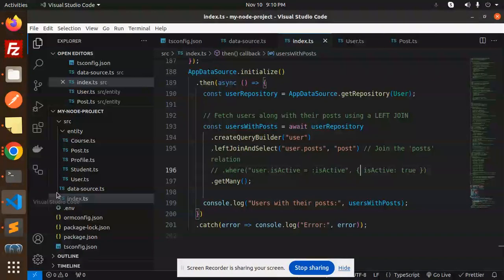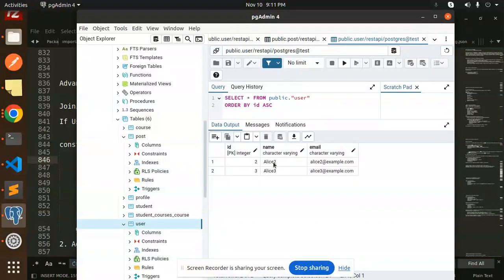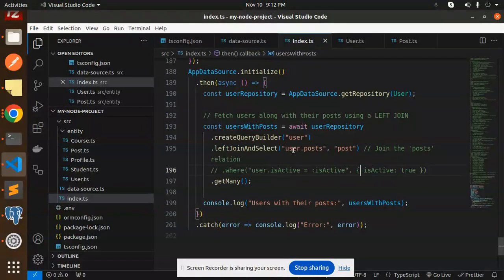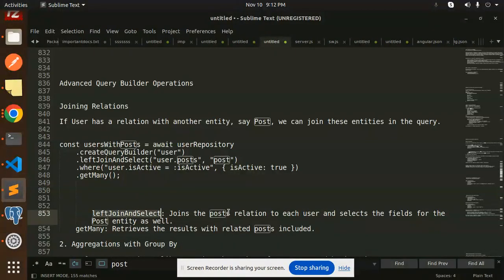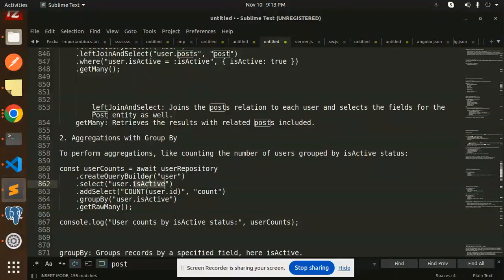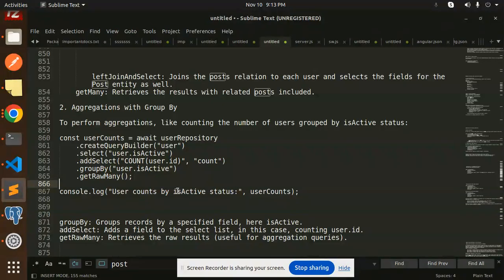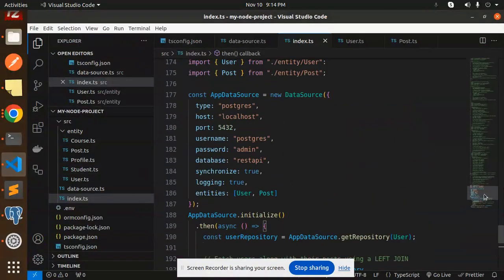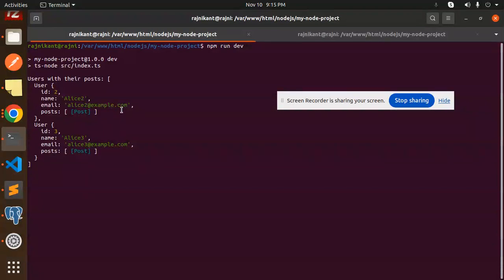🔥 Node.js + TypeScript + TypeORM Tutorial #21: Advanced Query Builder Operations in TypeORM! 🚀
In this tutorial, we dive into advanced Query Builder operations in TypeORM with Node.js and TypeScript! Learn how to perform complex queries with the Query Builder, including advanced operations like joins, subqueries, aggregation, and custom conditions. We'll cover how to optimize your queries, handle intricate database relationships, and ensure your data retrieval is both efficient and scalable. 🌟🔑 What you’ll learn: How to perform advanced operations using TypeORM Query Builder Working with joins, subqueries, and aggregations Using custom conditions and advanced filters for complex queries Optimizing query performance in Node.js and TypeScript Real-world examples of TypeORM Query Builder operations in production-level applicationsThis tutorial is perfect for developers looking to enhance their TypeORM skills and build powerful, optimized queries for complex use cases. 💻✨NodeJS

Nest